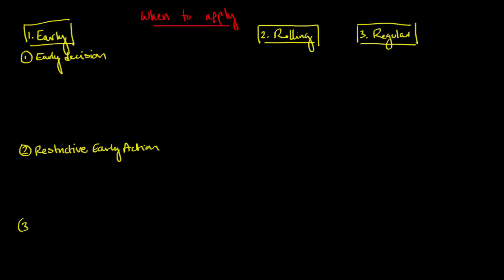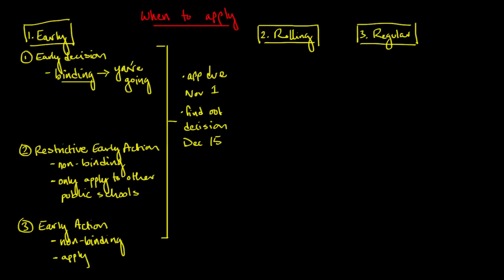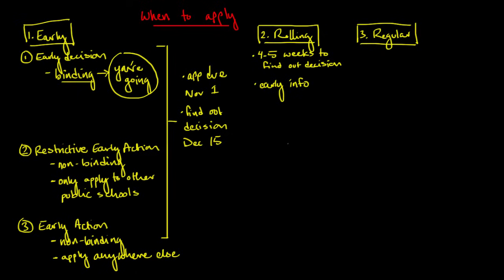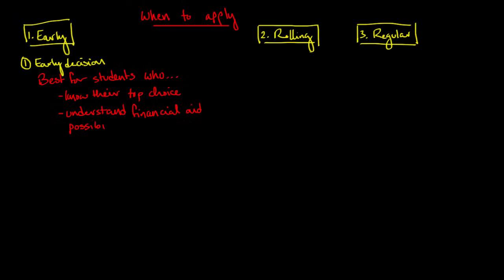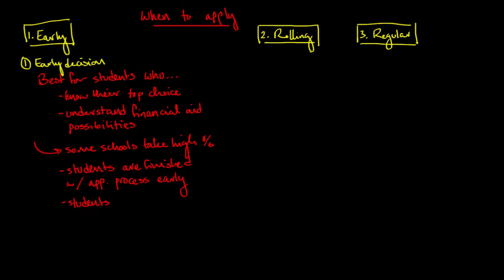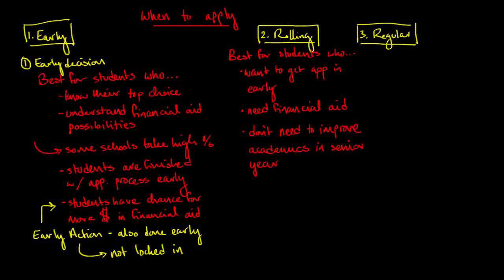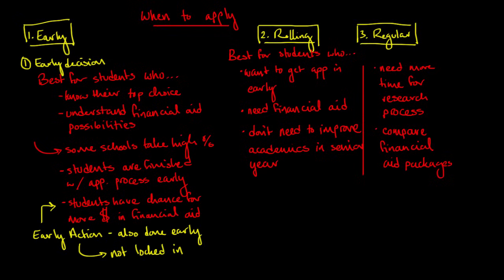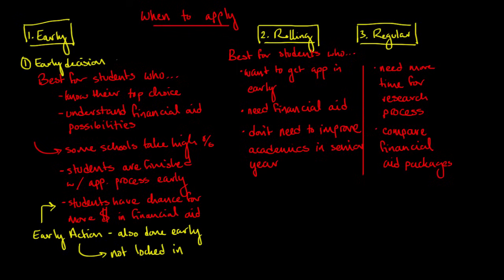Deciding when to apply: Early vs. regular decision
Understand the pros and cons of early vs. rolling vs. regular decision for your college application. for Khan Academy's complete college admissions and financial aid resource!